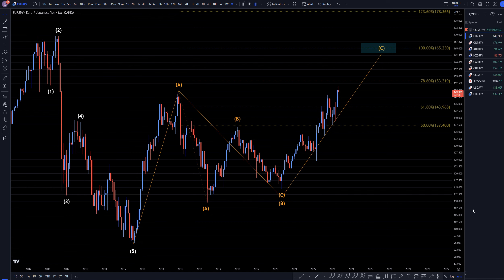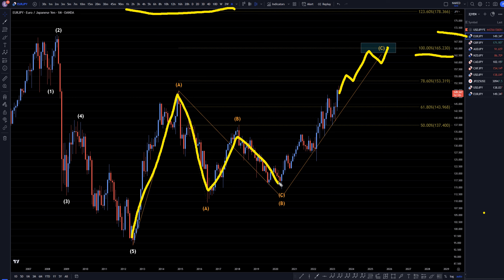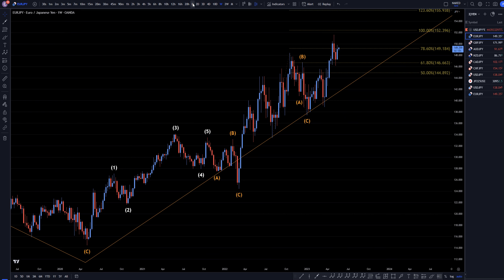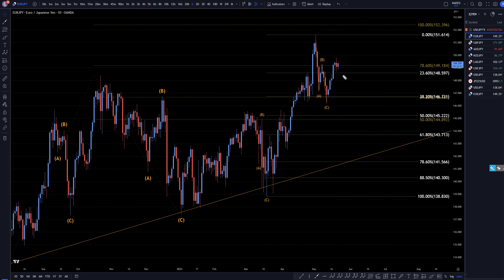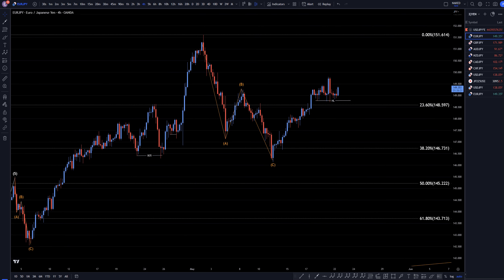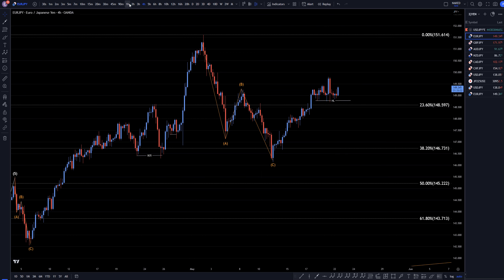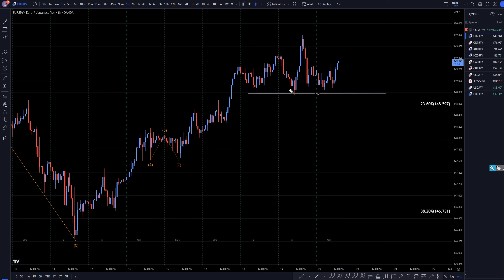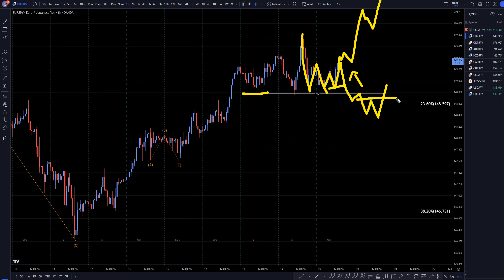EURJPY Forecast & Analysis May 22, 2023: Expert Insights & Trading Ideas FX Pip Collector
Hello Traders! Here is today's EURJPY technical analysis. I will be reviewing the EUR/JPY forecast using Elliot Wave Theory and Fibonacci.

Learn to read the market without indicators and utilize proper risk management when analyzing Forex pairs like EUR/JPY.

Video Title:  EURJPY Forecast & Analysis May 22, 2023: Expert Insights & Trading Ideas FX Pip Collector

This video concerns May 22, 2023, EUR/JPY Forecast & Analysis: Expert Insights & Trading Ideas. But it also covers the following topics: